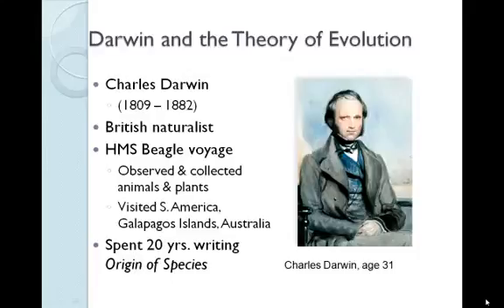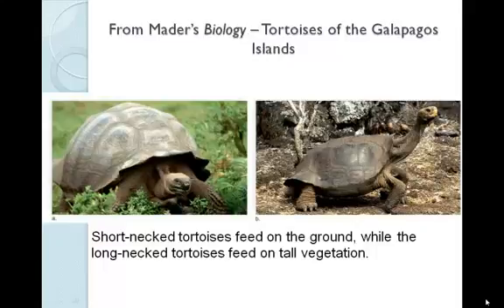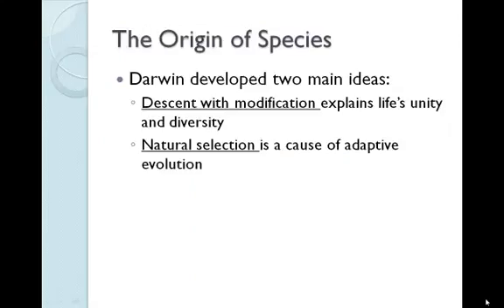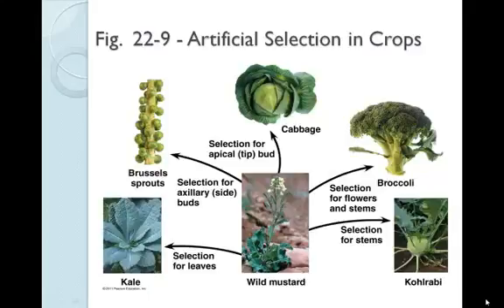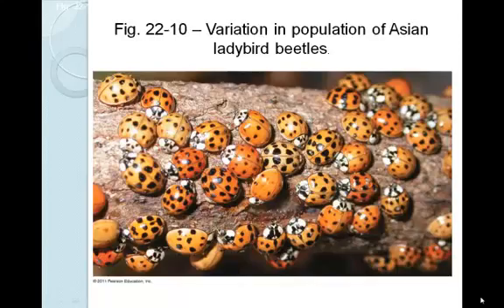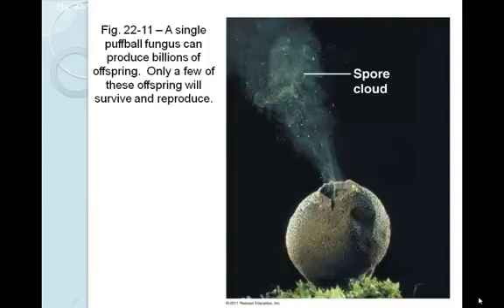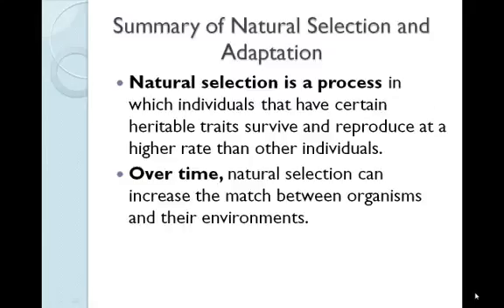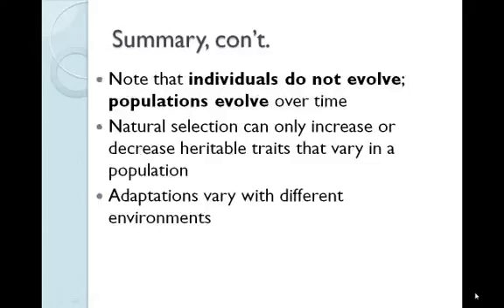Episode 19 Evolution Part 1